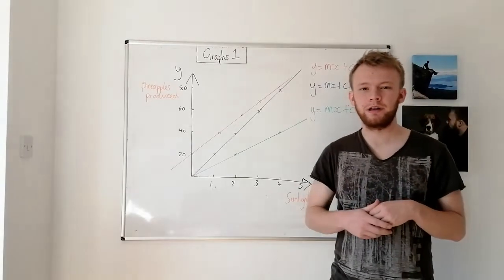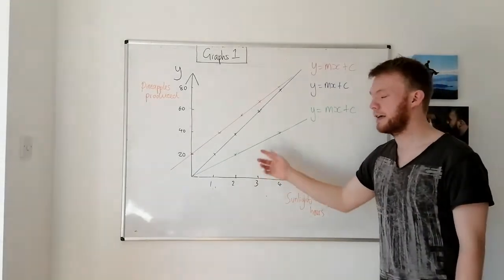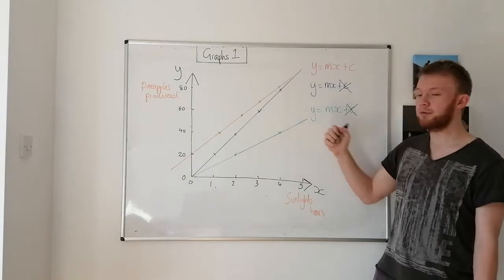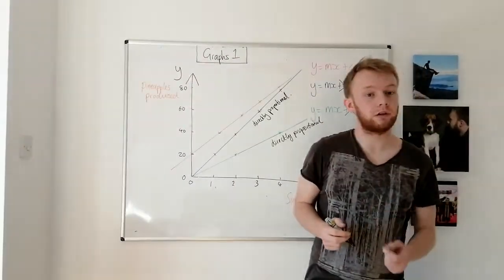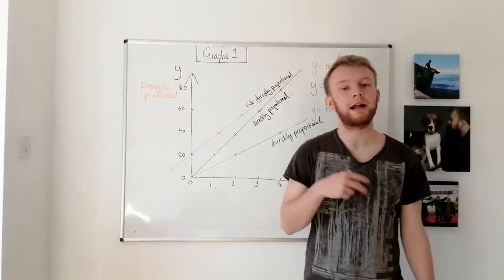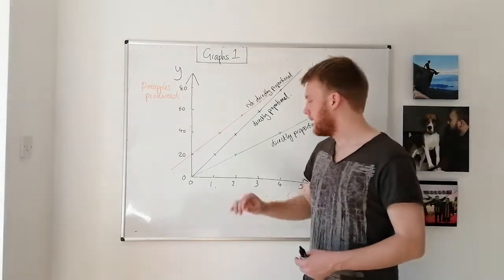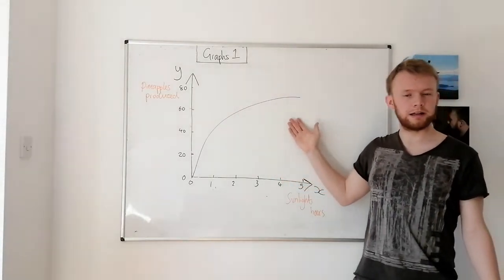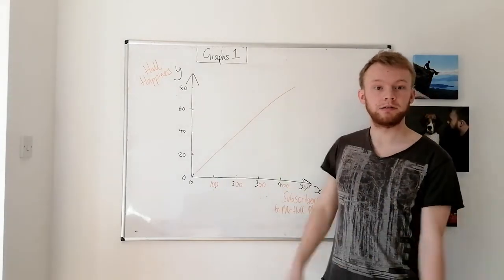Grappling with Graphs I - GCSE Science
A low budget video introducing relationships from graphs, with a focus on direct proportionality.